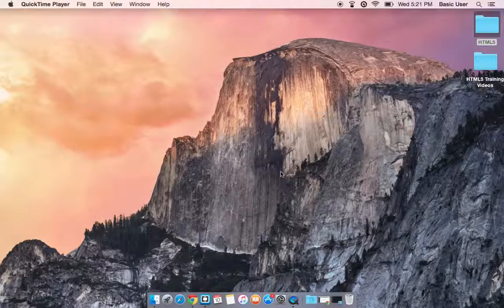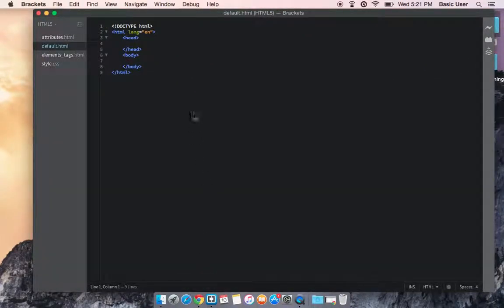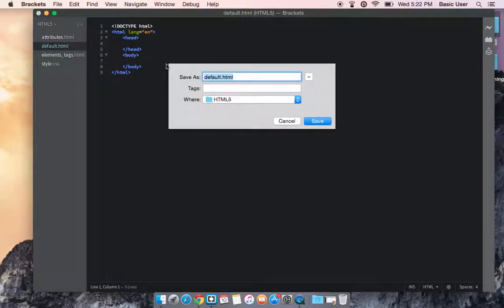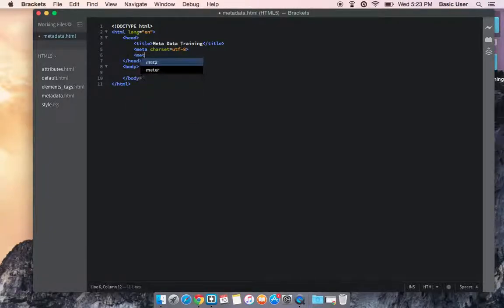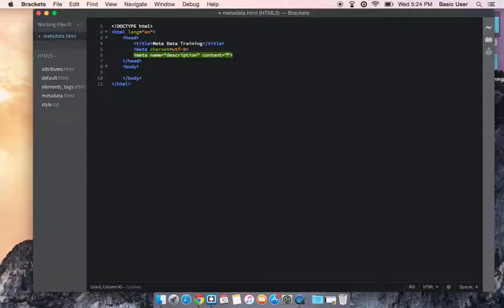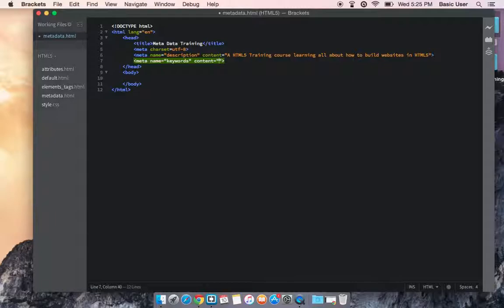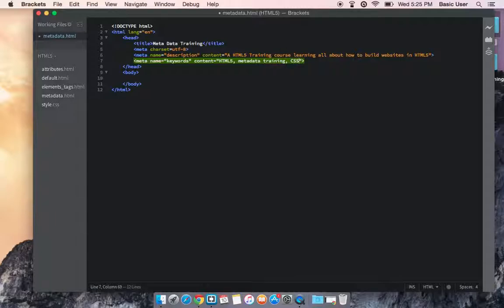HTML5 Training for Beginners - HTML5 metadata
This video is about how to code the metadata into the head element in your HTML5 webpage. This will help with SEO and is a good practice to follow.